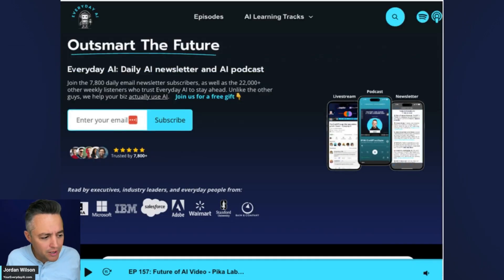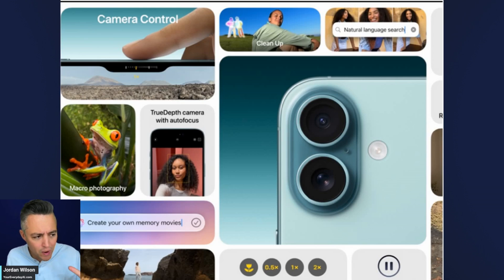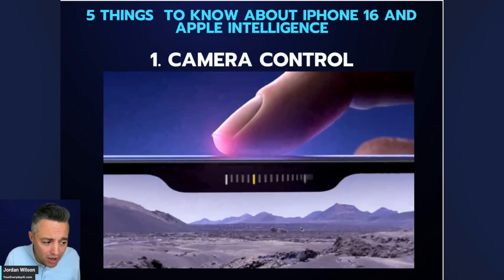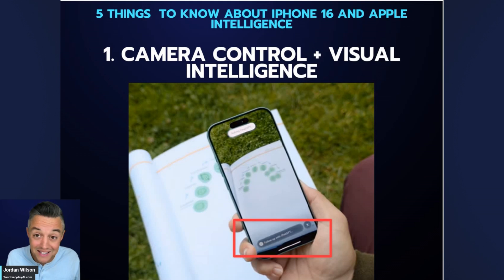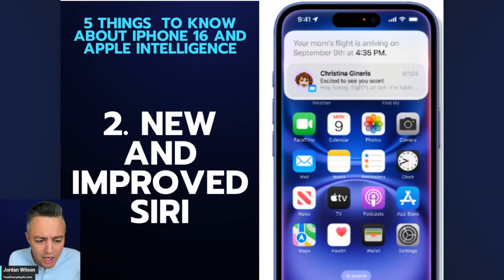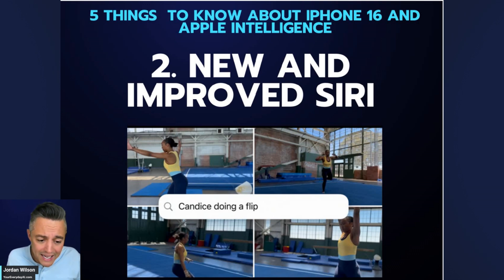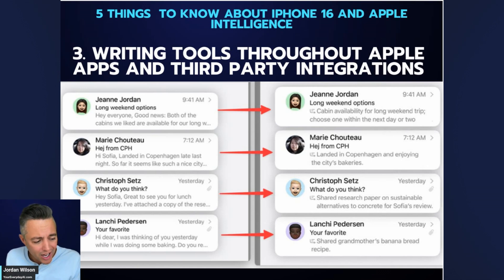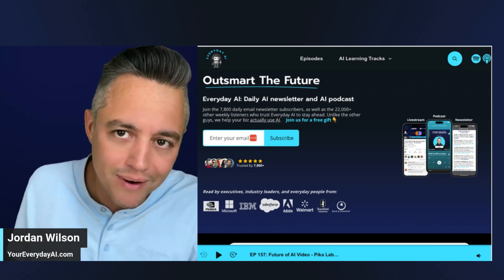Apple Intelligence unveiled: Are these new AI features any good?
Here's everything you need to know about Apple Intelligence from Apple's "Glow Time' event. 👇

There's a lot more to see here aside from new iPhone models.

Dive into the groundbreaking AI features unveiled at Apple's latest event without spending hours on the keynote! Are these updates truly revolutionary, or just another marketing ploy?

Join Jordan Wilson, your host of Everyday AI, as he breaks down the essentials. From the new iPhone 16's powerful on-device language model to the reimagined Siri and its enhanced capabilities, discover what Apple Intelligence really brings to the table.

Are the promises of seamless integration and improved productivity worth the hype? Get the scoop on Apple's strategic AI advancements and decide for yourself!

CHAPTERS:
00:00 - Intro
00:53 - New Apple Products
02:12 - New Apple Intelligence Features
03:32 - Camera Control Button and Visual Intelligence
05:33 - Enhanced Apple Intelligence Siri Capabilities
09:34 - Recap of Key Apple Intelligence Features
10:15 - Outro👇